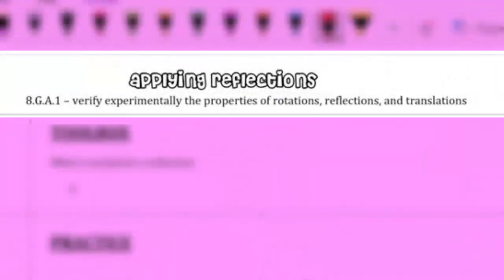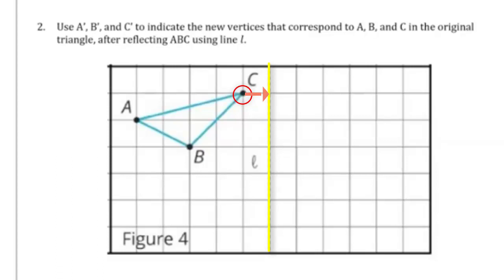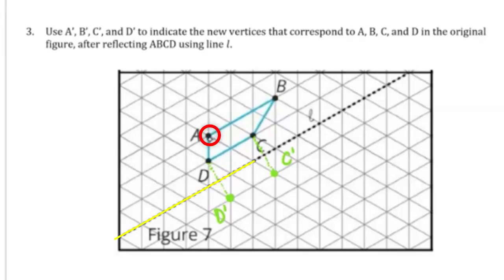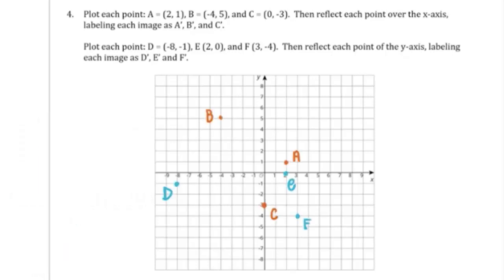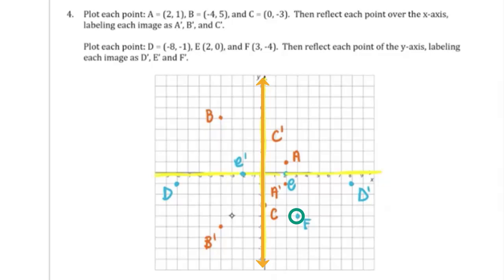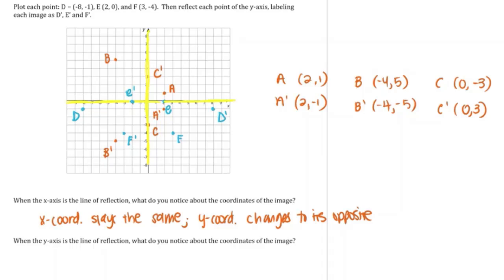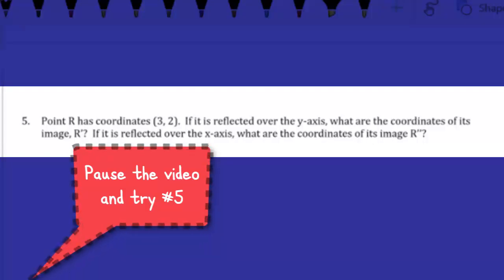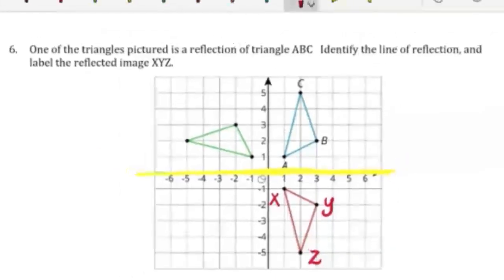Applying Reflections (Transformations). 8.G.A.1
Transformations:  Applying Reflections! 8.G.A.1. Verify experimentally the properties of reflections. Geometry. Math. Middle school. Mathematics lesson. CCSS. Common Core.